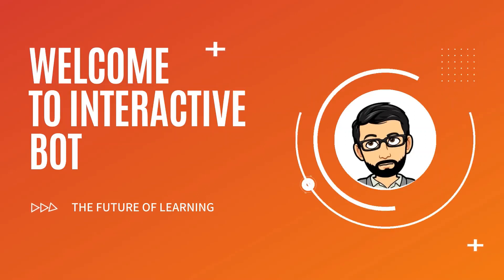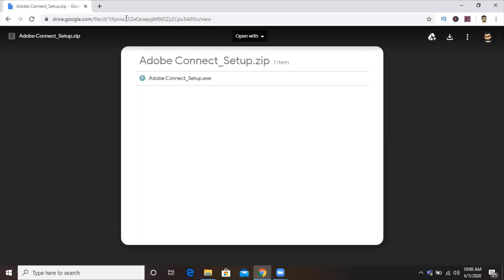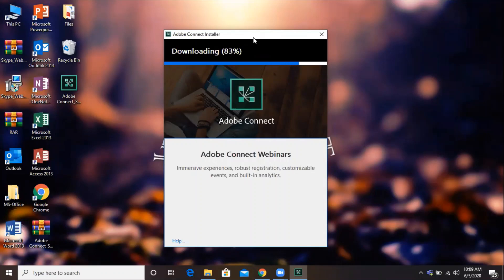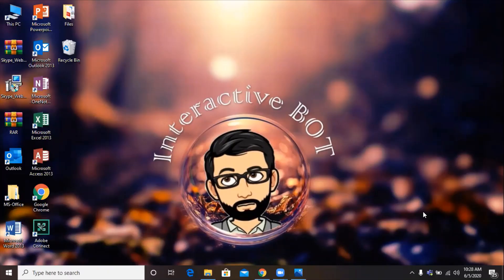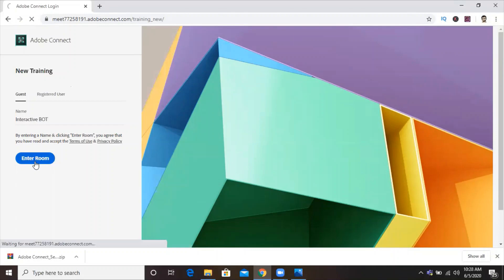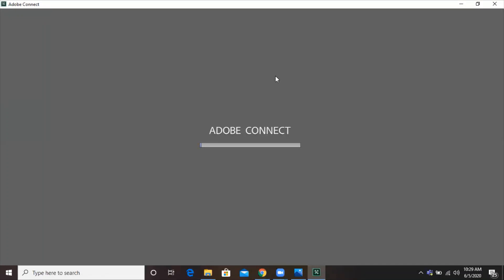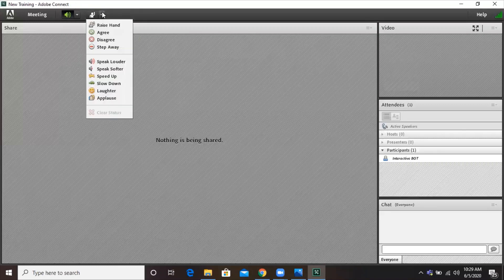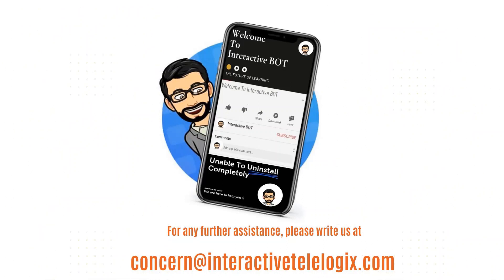How to Install and Join Adobe Connect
If you want to know how to join meeting in Adobe Connect, please watch the video and help yourself.

In case you need any further assistance, please mention that in the comment section.